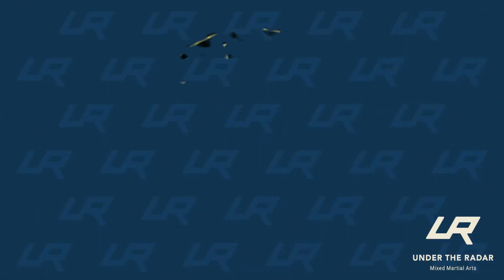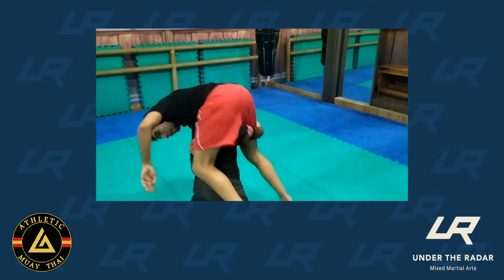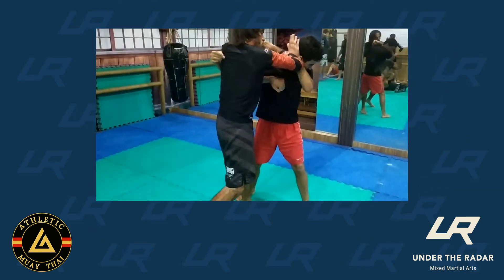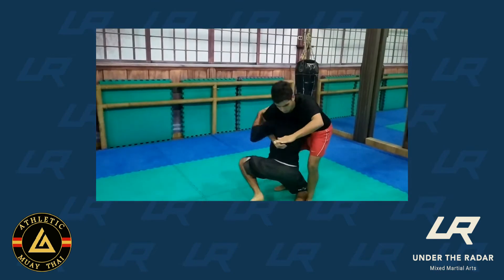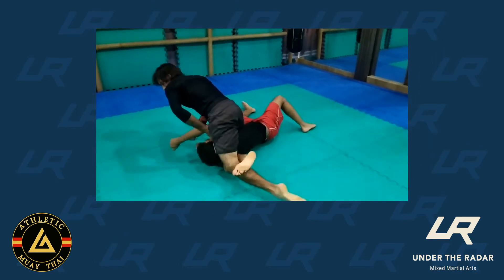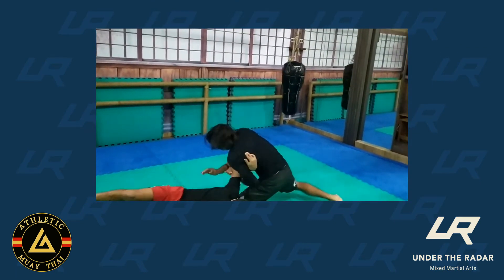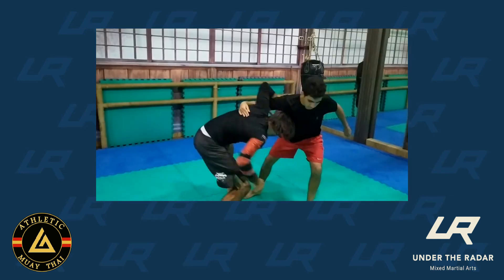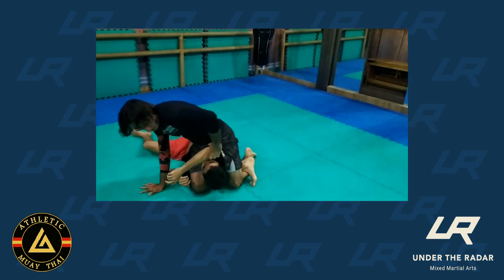#5 Move of the Week |Under hook basic fireman throw follow up with triangle armbar w/Juan Nunez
Jay Yoder & Juan Nunez (Cesar Gracie Jiu-Jitsu Black Belt) discuss a basic defense from a underhook situation. In addition, breaking down each different step to execute the technique. By any means, a simple fireman throw elaborating about the details in order to be efficient each step.

Furthermore, when the first step it's clear, it's when we are set to elaborate the technical submission triangle armbar. Executed at Xpartan Fit Zone mixed martial arts center, located at Sucre Avenue. Caracas, Venezuela.